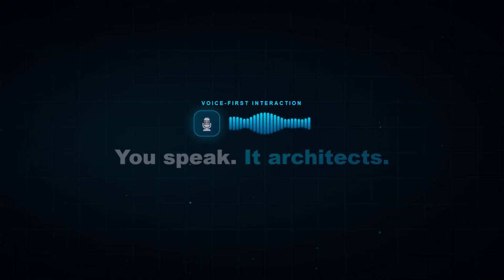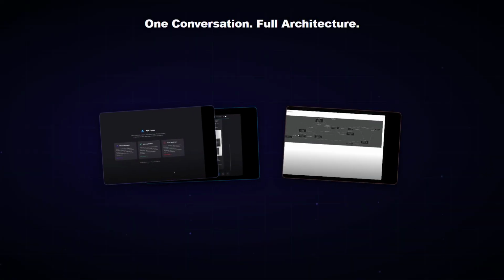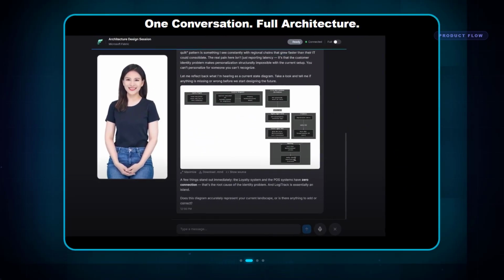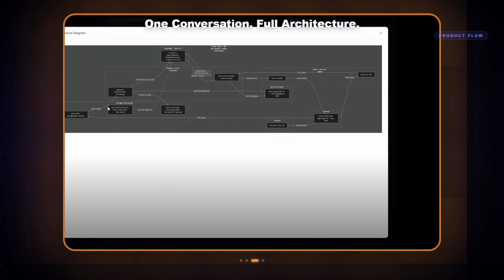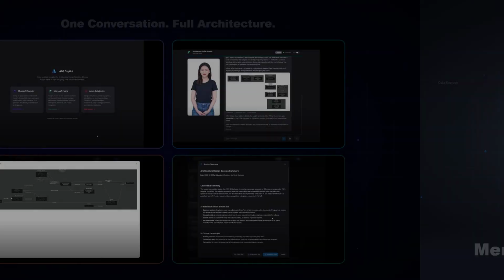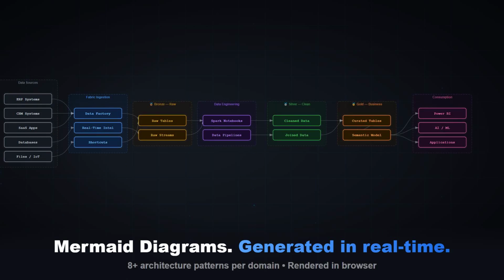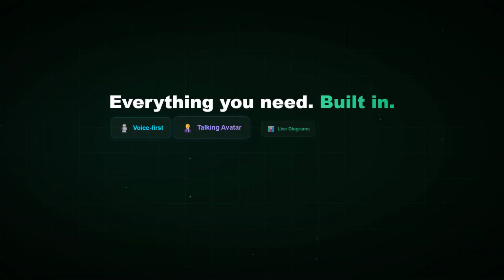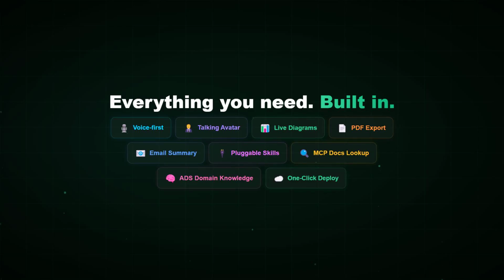ADS Copilot - your AI powered Solution Architect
Voice-enabled AI copilot for Architecture Design Sessions — natively equipped with pluggable domain skills, real-time STT, talking avatar TTS, helping you to land a hardened solution architecture (mermaid) diagrams.

Factory shipment: Microsoft Foundry, Microsoft Fabric and Azure Databricks. Feel free to improve and expand.

One-Click deployment on Microsoft Azure.
Only prerequisite: a GitHub Copilot Licence.